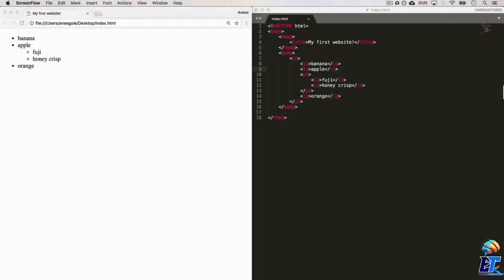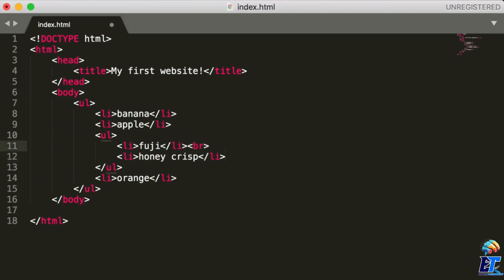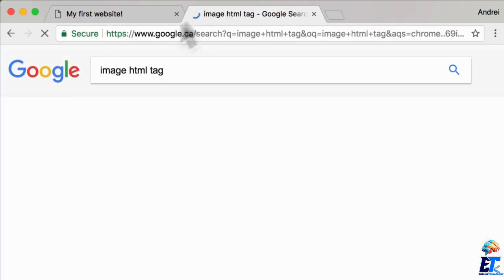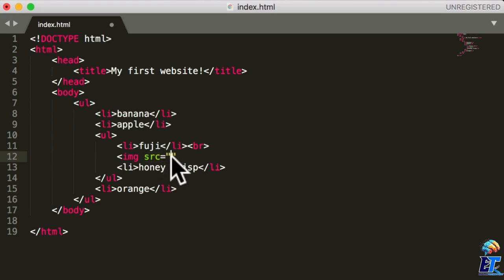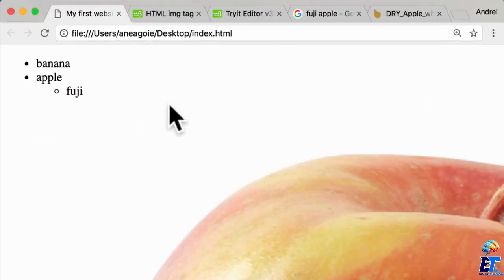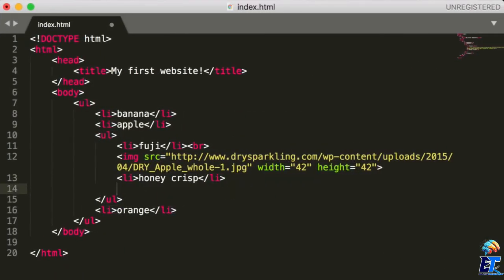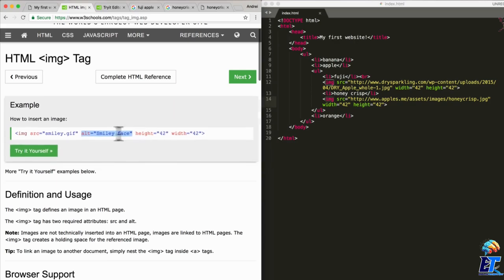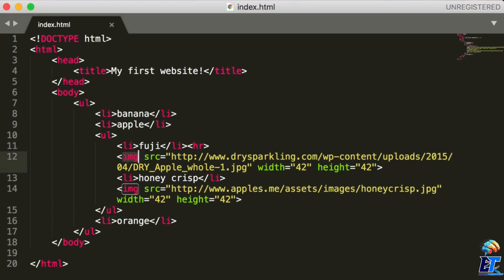Self-Closing HTML Tags Explained | HTML Basics for Beginners